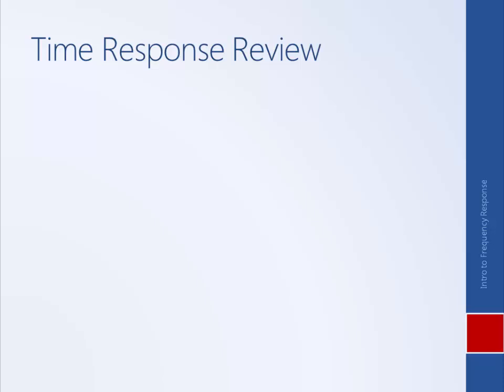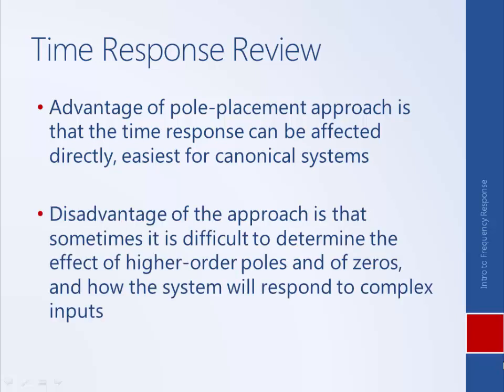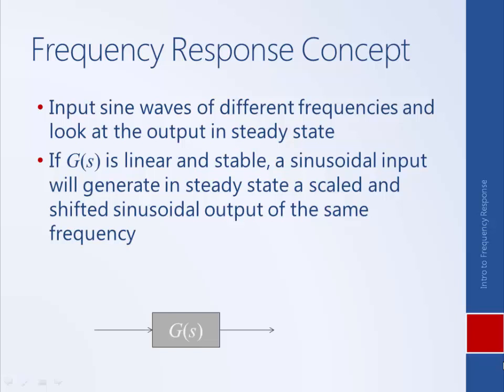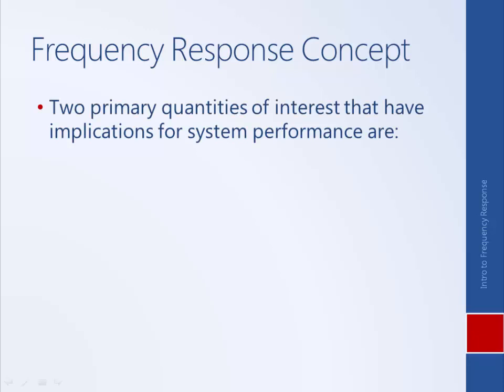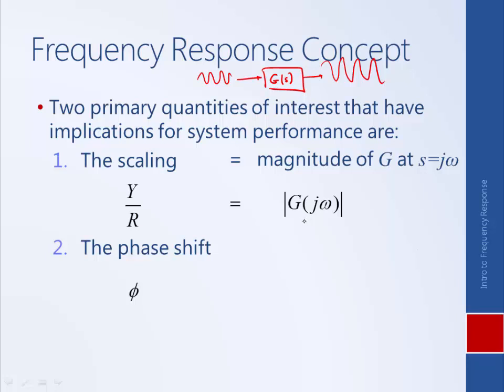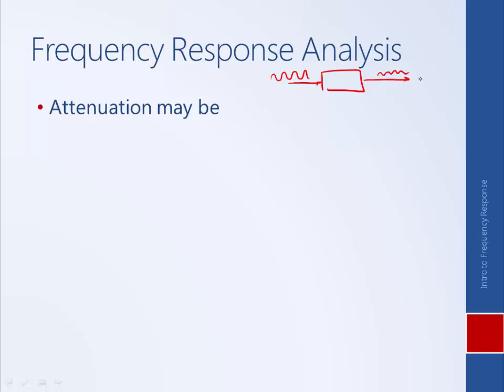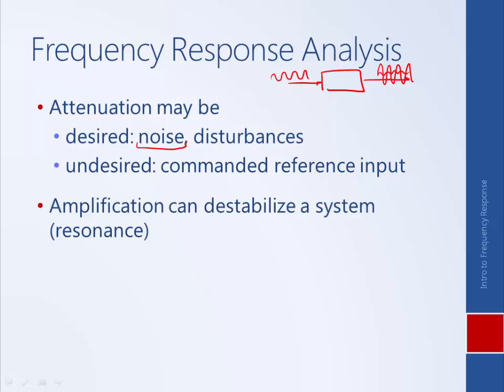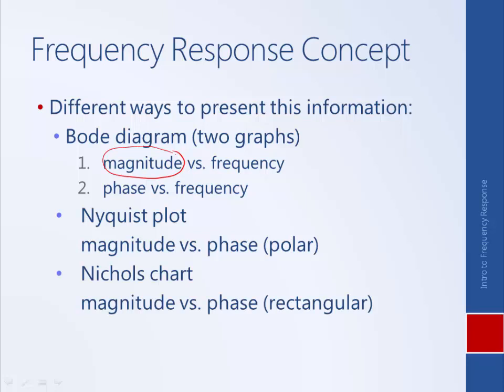System Dynamics and Control: Module 19a - Concept of Frequency Response